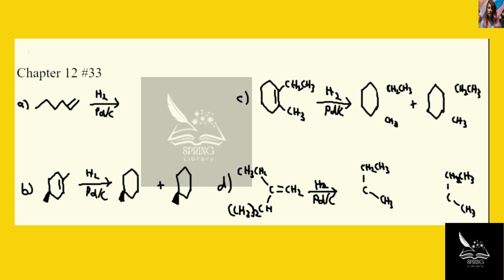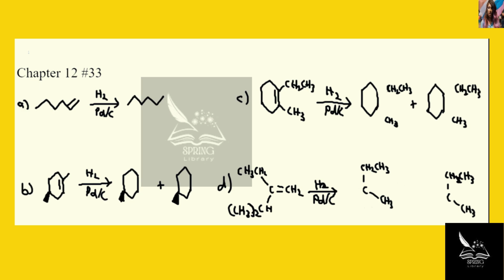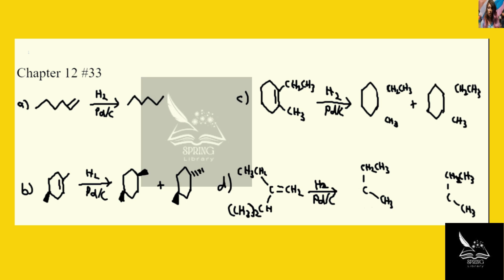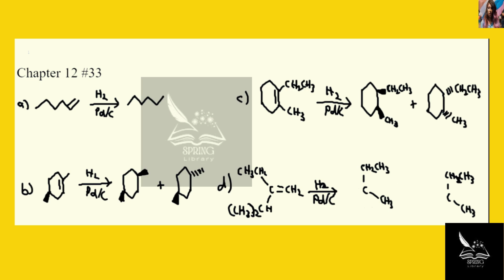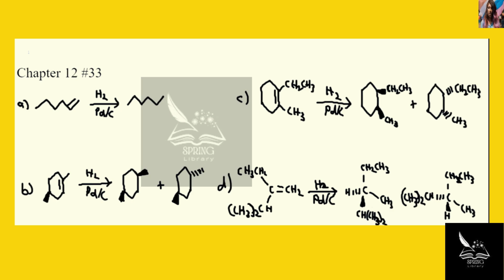[Chemistry] Draw the organic products formed when each alkene is treated with H , Pd-C. Indicate t